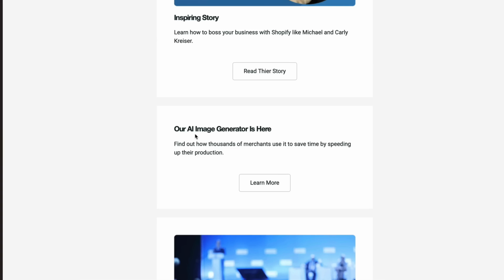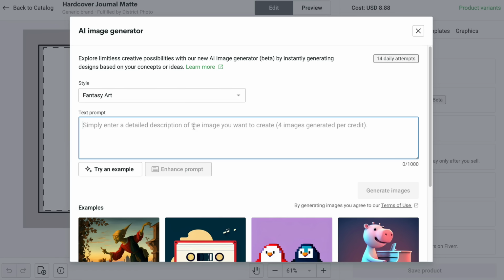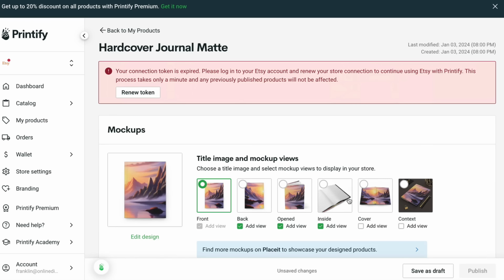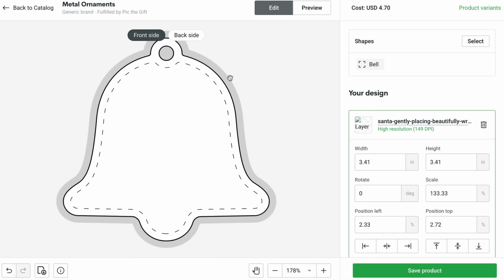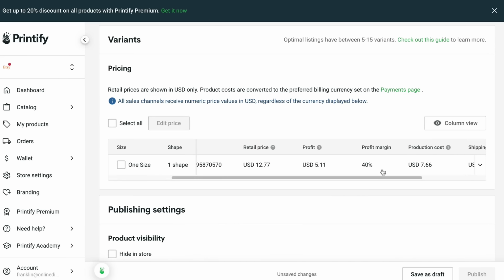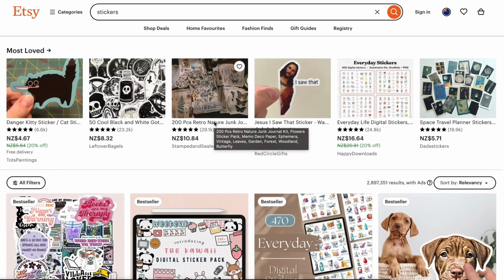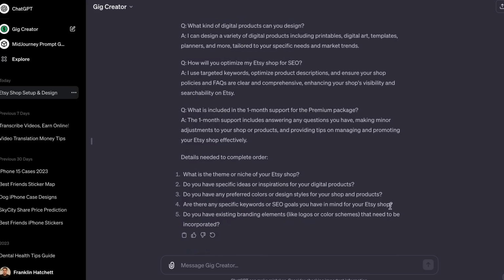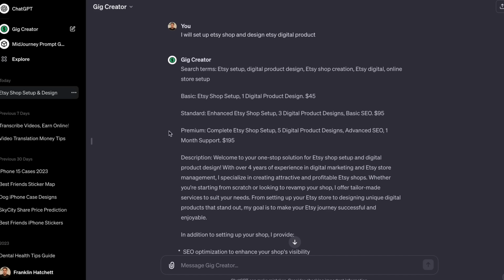Lazy Way To Make Money Online With A.I For Beginners In 2024! ($100/Day)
In this tutorial for beginners I will show you the best way to make money online in 2024.. It's time for A.I income method that you can do from home! This will also work from home in 2024 using things like ChatGPT.

Start here to start your own business!

You don't need a website to make money and work from the internet. In fact, you don't need one at all. What we will be doing is using a method print on demand. I will show you how you can use a new A.I to quickly create content that you can make money rom online.

If you want to learn how to make money online then watch this video all the way to the end. I take you through step by step and show you how this ChatGPT method works. This is a copy and paste training that anyone can do to make money!